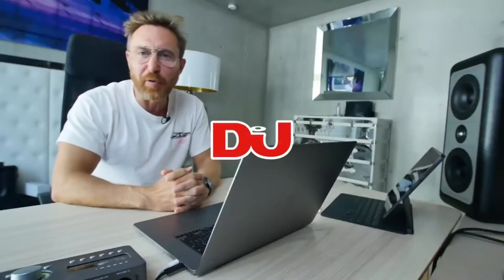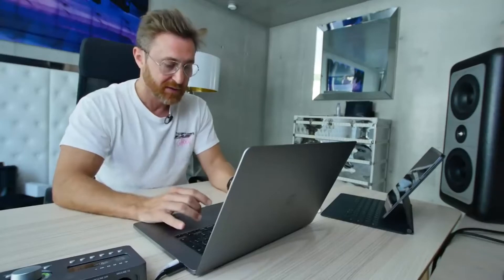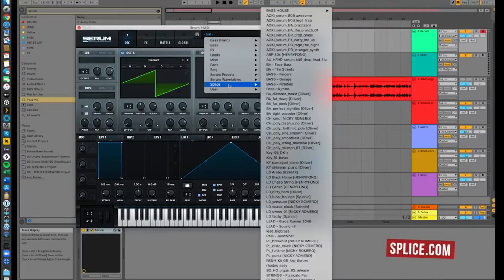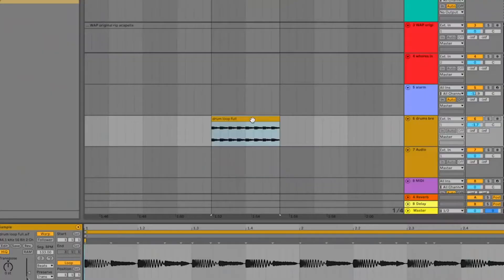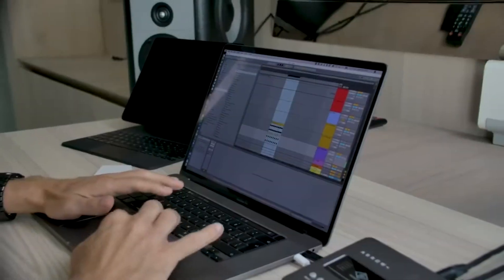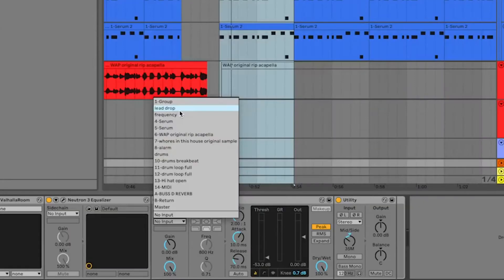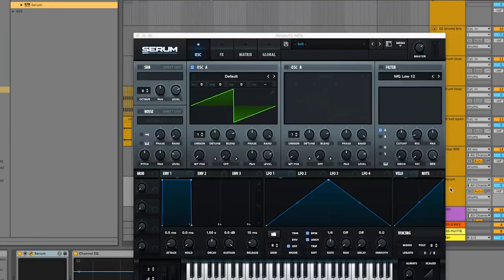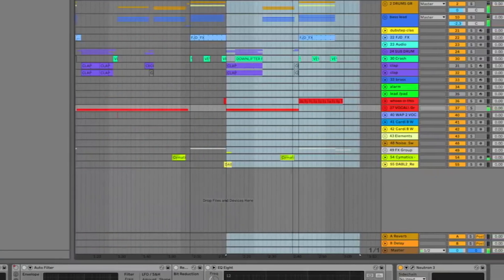David Guetta Making 'Cardi B - WAP' Bootleg LIVE In The Studio (Again)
Do you remember that David Guetta's tutorial from September? He has decided to enter the studio once again to make a second bootleg of Cardi B - WAP.

You don't want to miss this, as he is revealing more secrets than on the first one. 🎈

Follow me to stay up to date!

David Guetta New Song 2020
David Guetta Songs
David Guetta In The Studio